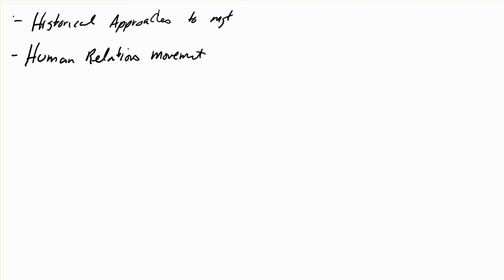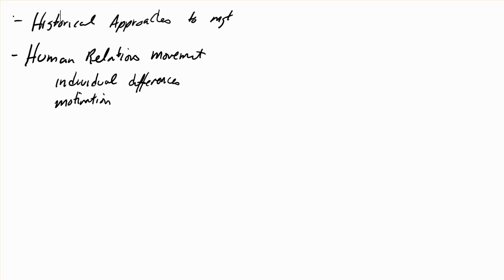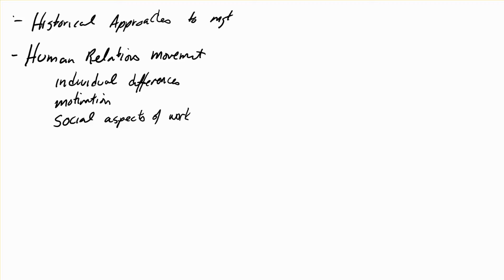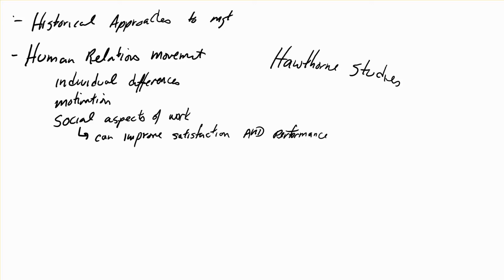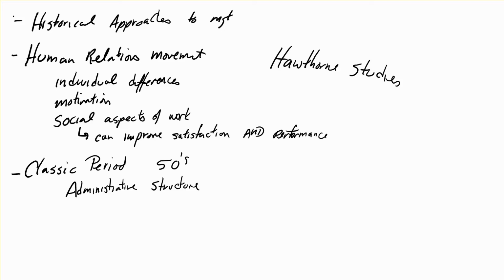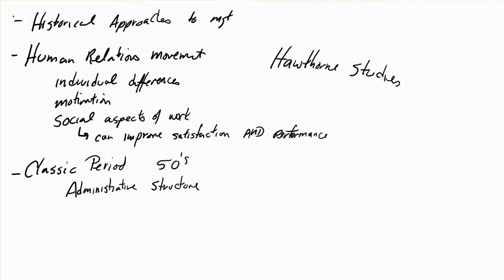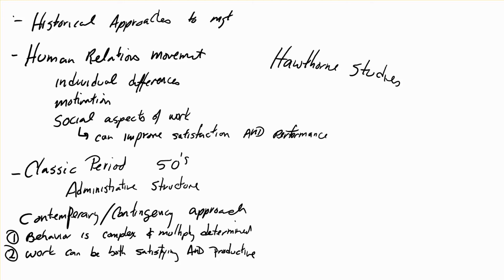1/18/2018 12:51:27 PM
MGMT 4327 historical approaches to mgmt